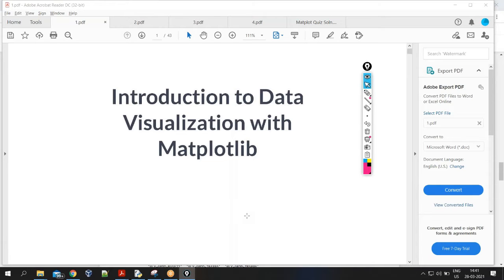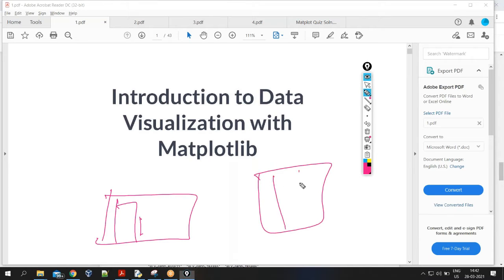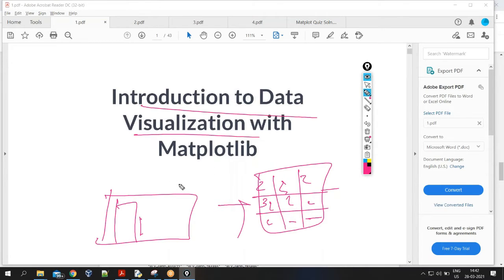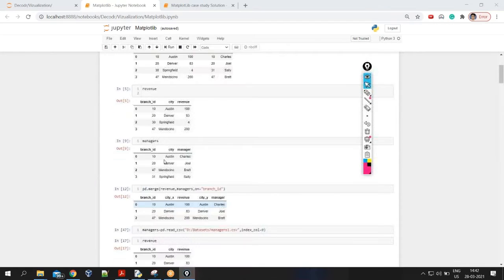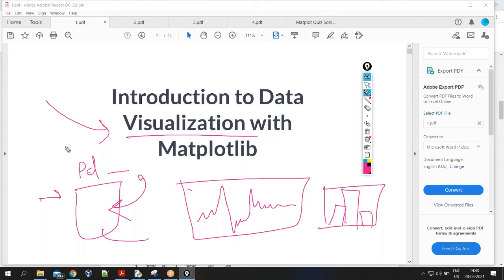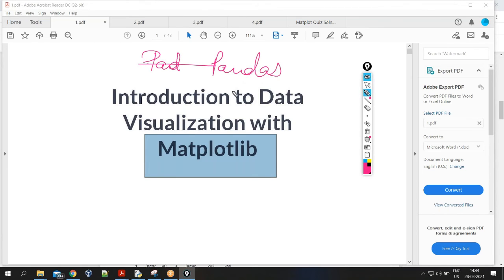Getting Started With MATPLOTLIB | Introduction to Matpotlib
If You Want to learn more about the programs we are offering, don't forget to check these links!